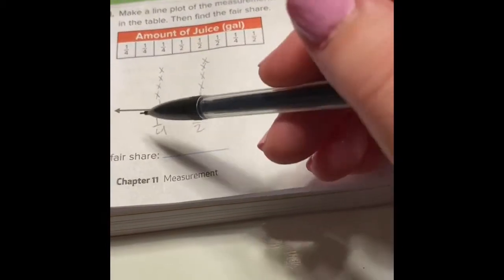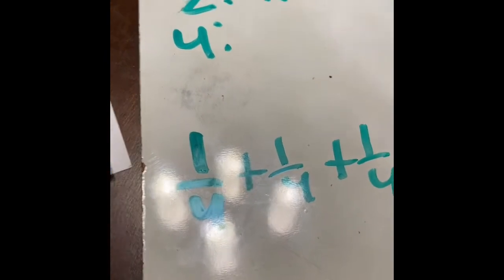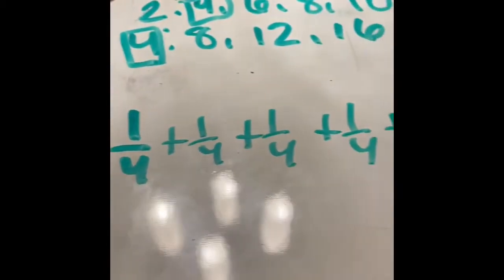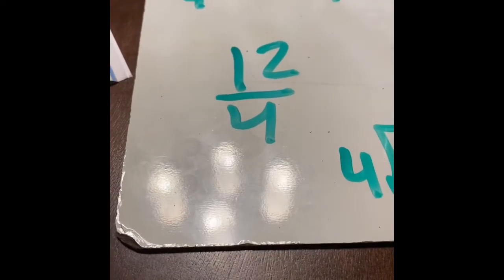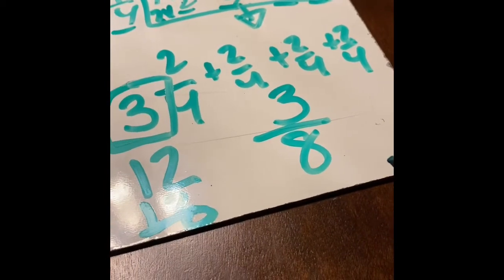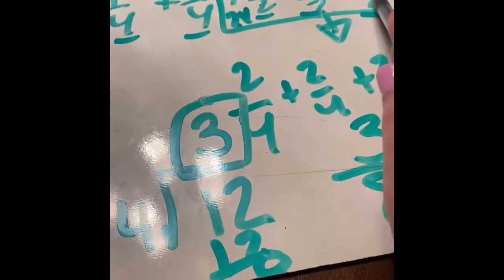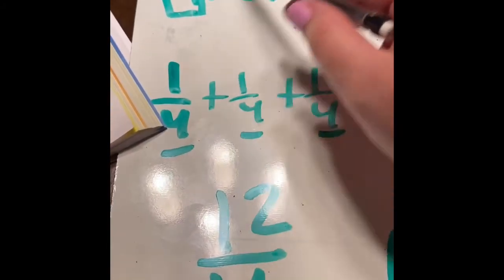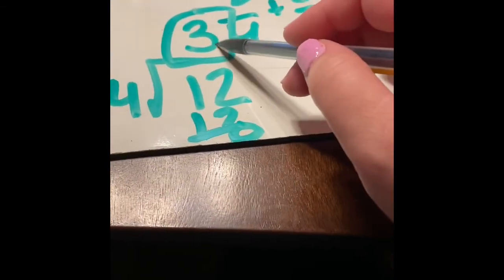Chapter 11 lesson 8